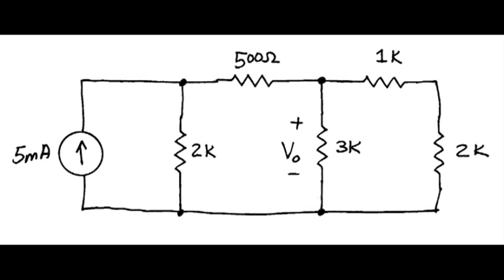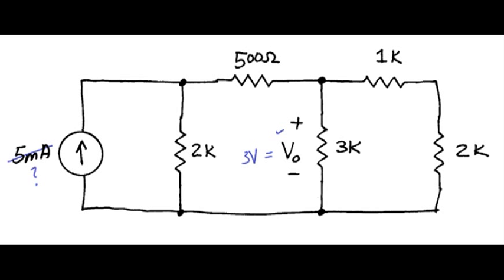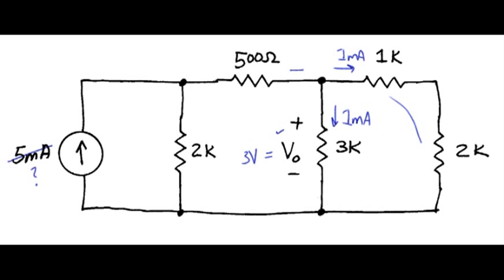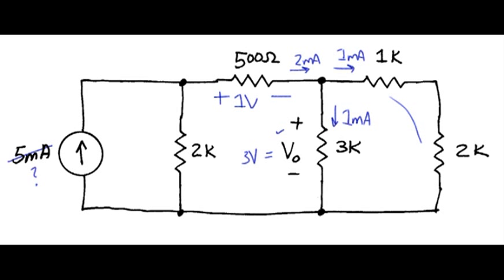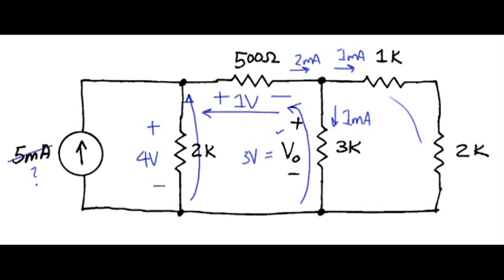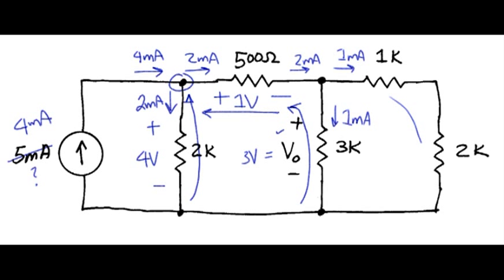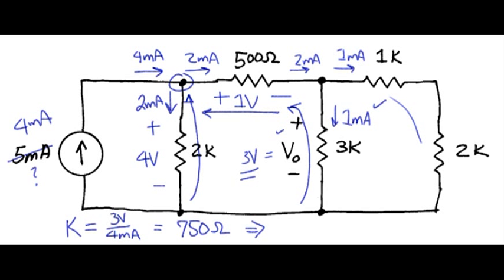dc: Proportionality Example #1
Find the voltage Vo using the proportionality method.